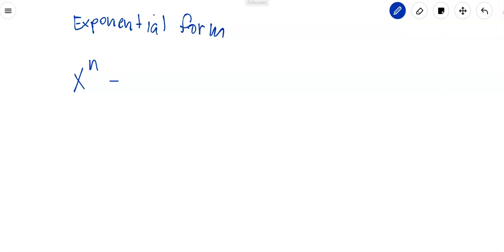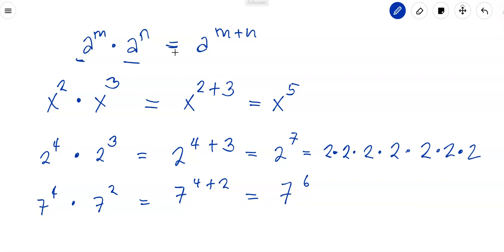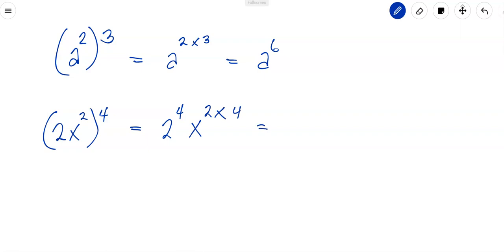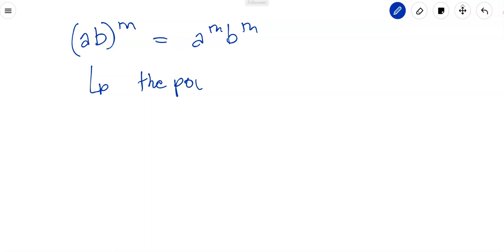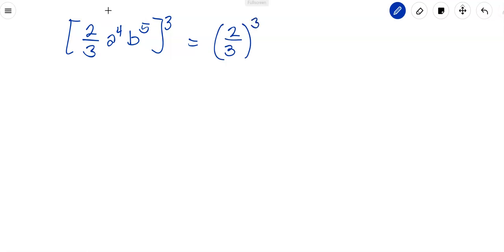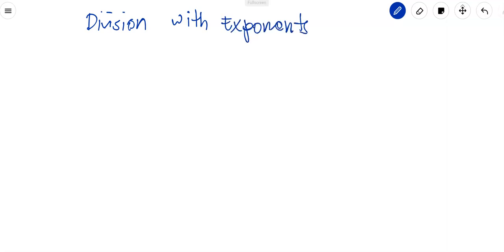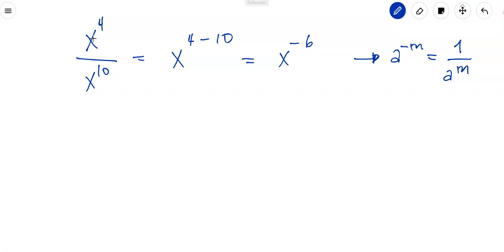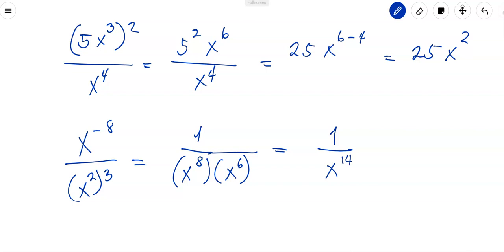Multiplication and Division with Exponents